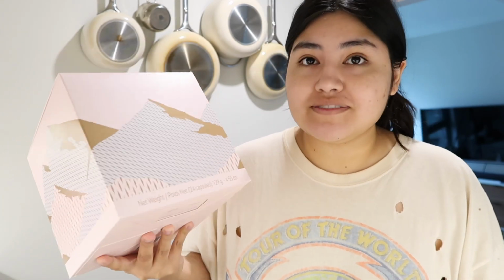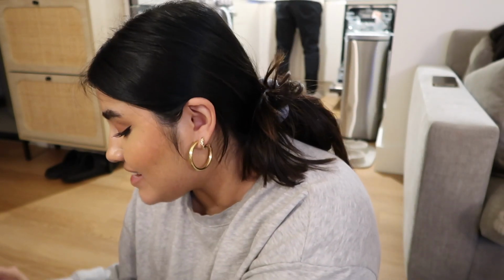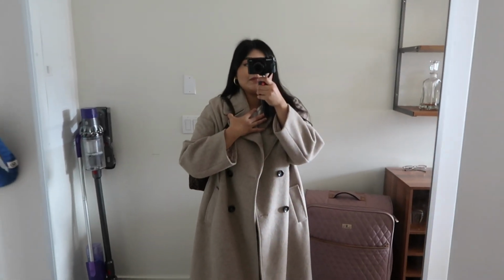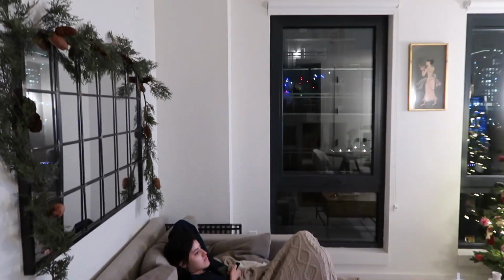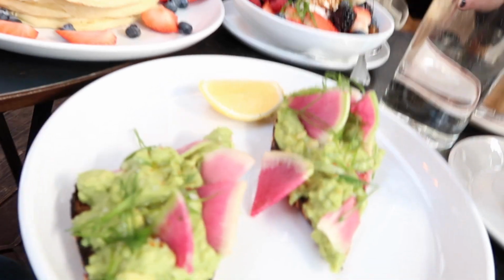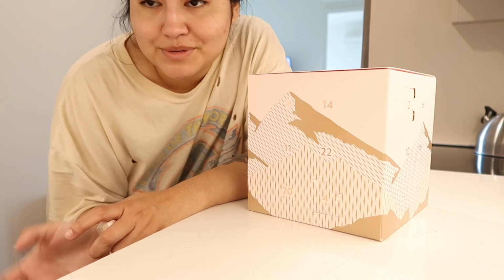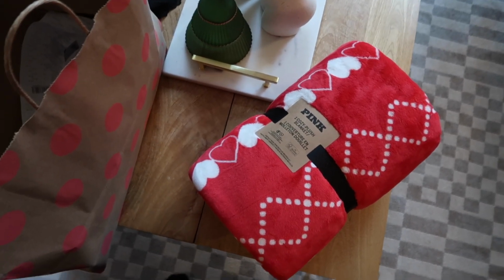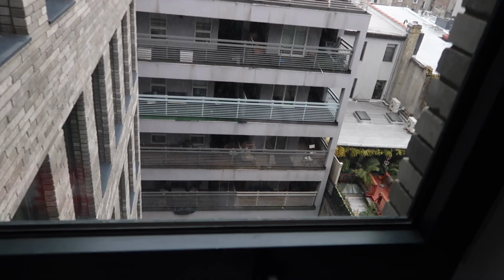Vlogmas 2023 WK 1: Christmas decor, advent calendars, sister visits, shopping, NYC adventures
Vlogmas Wk 1! You'll get to see Christmas decor, advent calendars, the week my sister stays with us, some shopping moments and NYC adventuring!

Products mentioned (comment if you need an additional link):
Vintage inspired mugs

Free Music for Videos 👉 Music by Zachary Friederich - Pray For Peace (On This Christmas Night)
Free Music for Videos 👉 Music by Ally Brooke - Under The Tree
Free Music for Videos 👉 Music by Ashton Edminster - 1,000 Christmas Lights
Free Music for Videos 👉 Music by Anja Kotar - December [Thematic Exclusive]